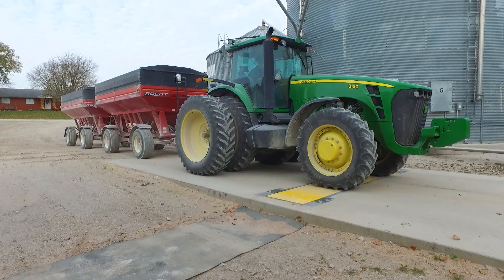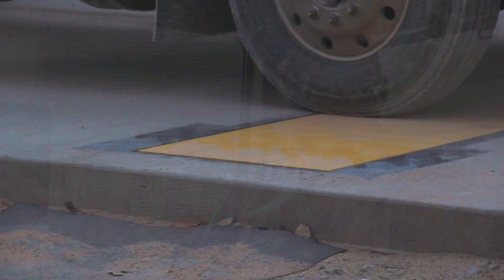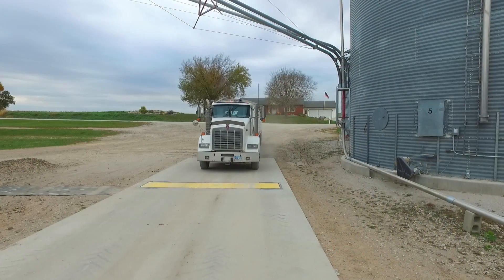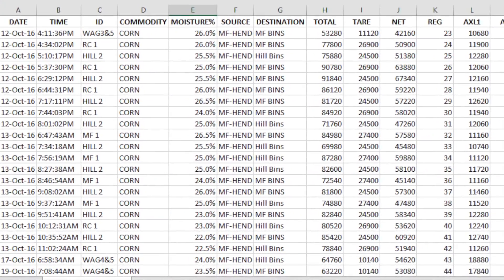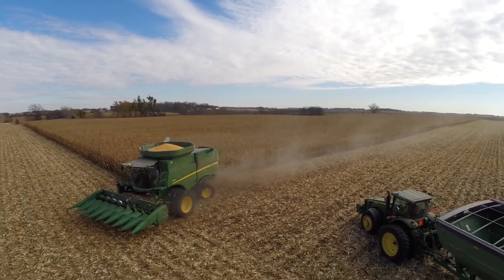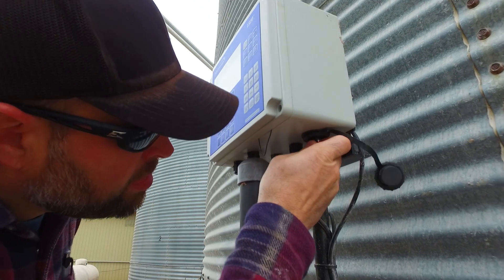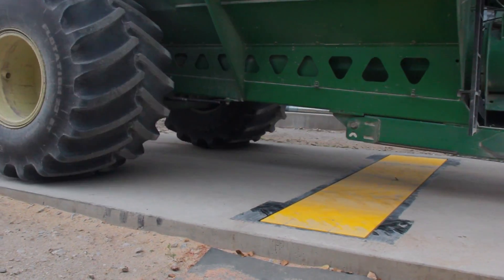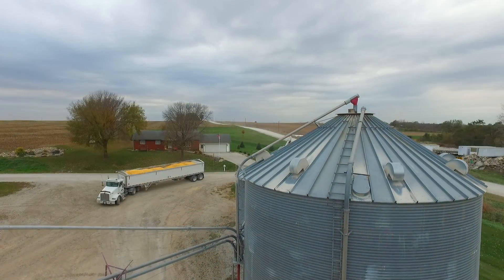Intercomp LS-WIM Weigh-In-Motion Axle Scale Farmer Testimonial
An Intercomp LS-WIM scale solution is a key component to keeping your harvest running smoothly and ensuring trucks maximize time hauling grain keeping your combine running in the field.

Master your inventory
1. Know exactly where each bushel came from, who hauled it and where it was delivered

2. Allows partners to comingle grain at storage sites while tracking individual ownership of grain
3. Scale handles multiple trailer and axle configurations
4. Dairy and Beef operations can know exactly what a forage field yielded and bunker inventory, no more guessing!
5. Generates CSV file displaying net weight, truck ID, Source, and destination

Efficiency
1. Trucks can run 5 to 10 mph over scale while recording accurate axle weights. Eliminates having to stop on the scale
2. Use of Key FOB for each truck allows each load to be assigned Source, commodity, Truck and destination with one push of button
3. Large LED remote display with stop go light clearly tells operator when scale is ready for approach

Risk Management
1. Maintain accurate records for Federal Crop Insurance

Designed For Ag
1. 13’ wide deck allows for weighing of equipment with large flotation tires and footprints wider than standard trucks
2. 45K and 100K capacity decks are built to withstand high use and abusive environments
3. Engineered to last, this will be a purchase the next generation will use.
4. Smartly engineered 45K platform weights under 4,000 lbs. allowing you or your contractor to install without having to rent crane.

for more information on Intercomp Scales.